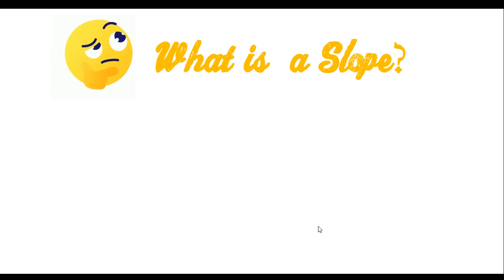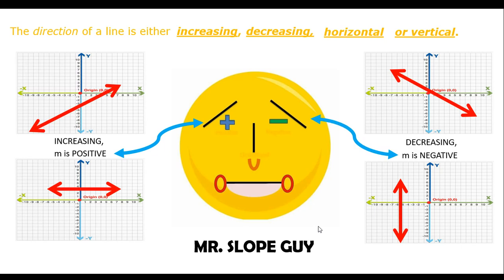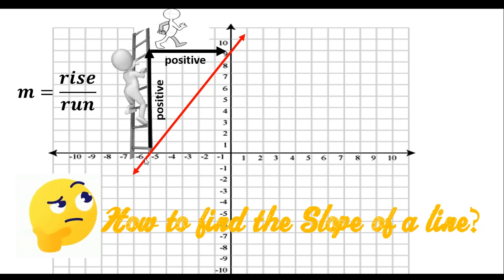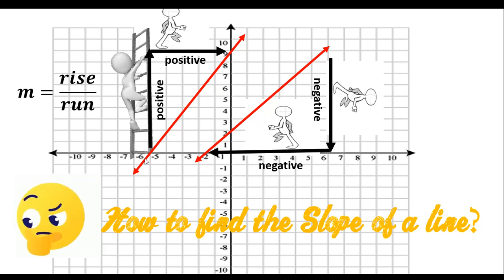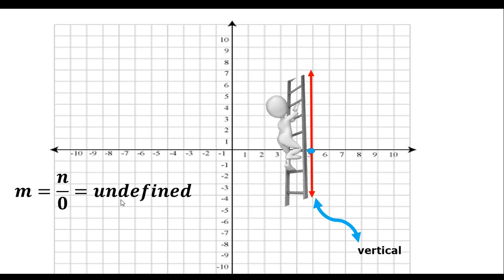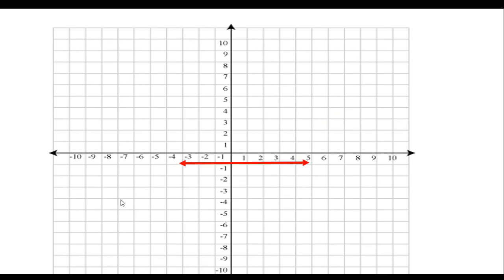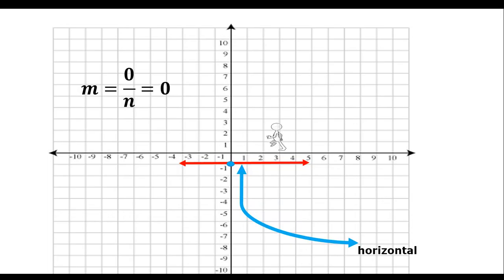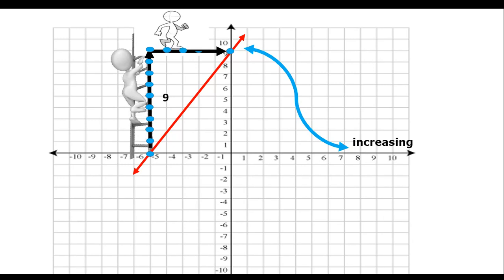How to determine the Slope of a Line | EASIER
In this video, you will learn how to easily determine the slope of a line. HAPPY LEARNING!